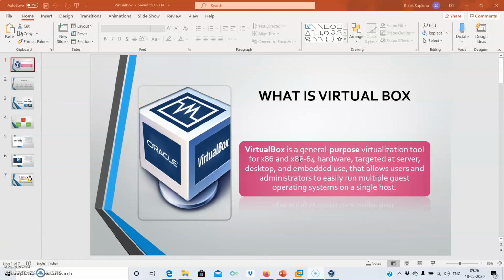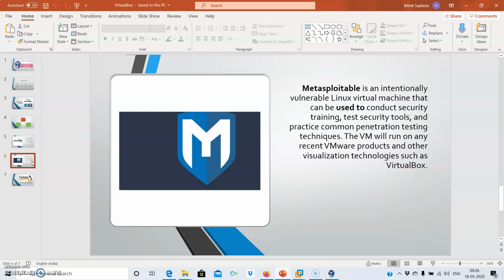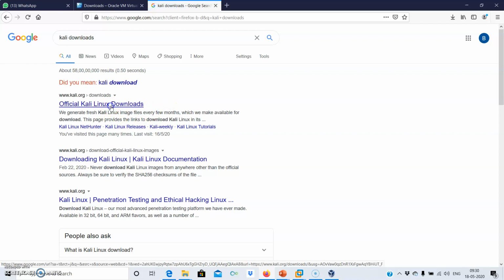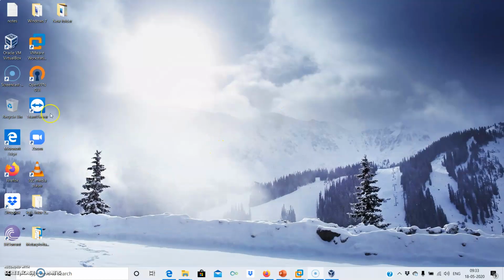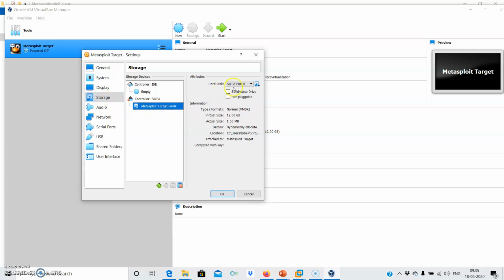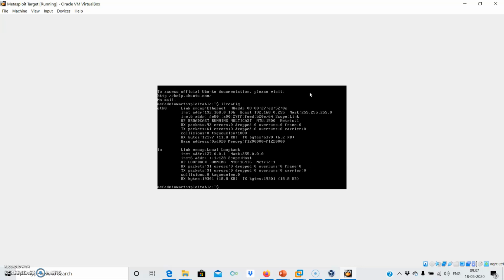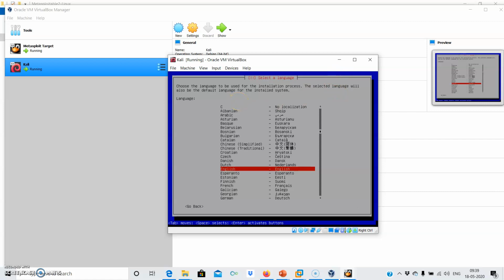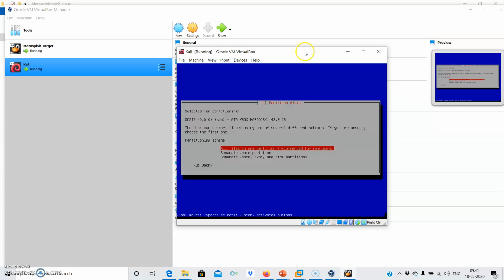How do Setting a virtual lab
The Virtual Hacking Labs is a full penetration testing lab that is designed to learn the practical side of vulnerability assessments and penetration testing in a safe environment.